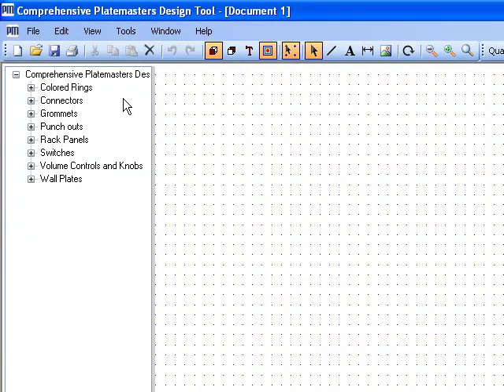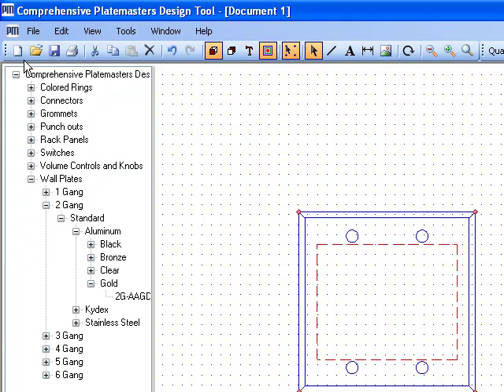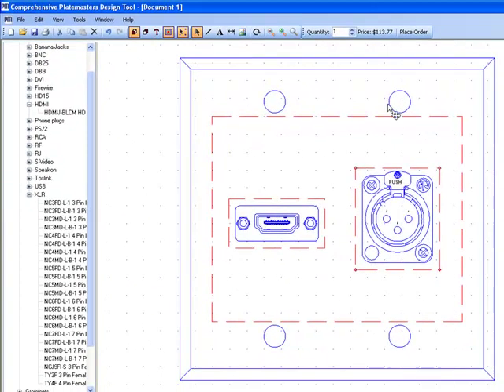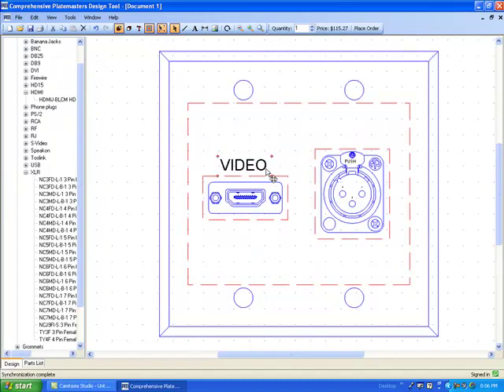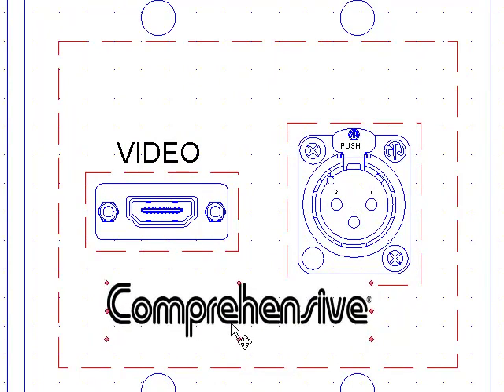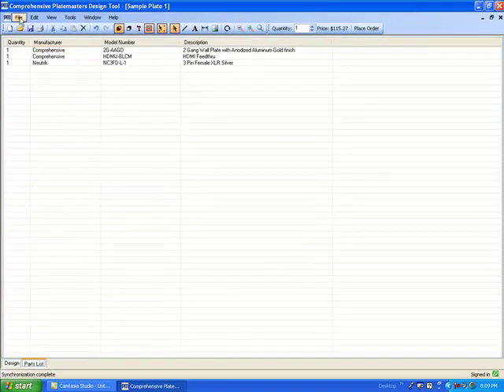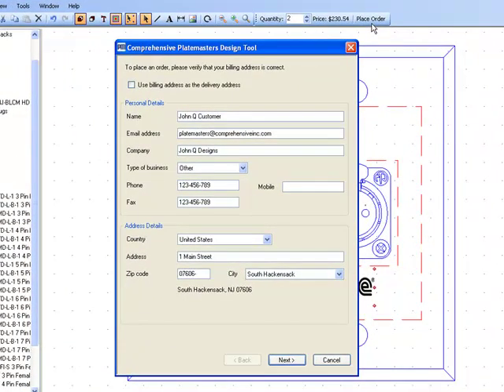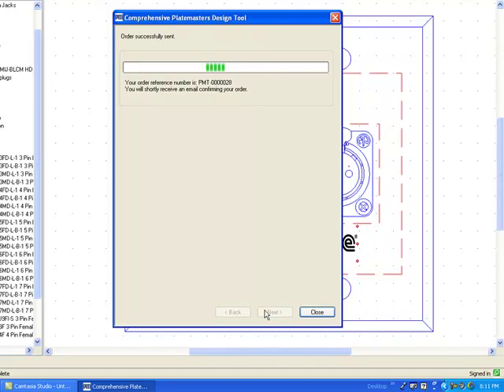Comprehensive PlateMasters Design Tool Software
Create custom wallplates and panels in minutes with PlateMasters!

• Desktop application allows you to design custom plates and panels on the go, at the jobsite, or anywhere*
• No more back and forth on custom quotes and drawings to approve
• Simply drag-and-drop functionality
• Custom text and logos can be added in quickly and easily
• Pricing is done dynamically so you see your cost in real time
• Simply submit your order directly from the software via internet connection
• Custom plates and panels ship in as little as 48 hours**
• No minimum order